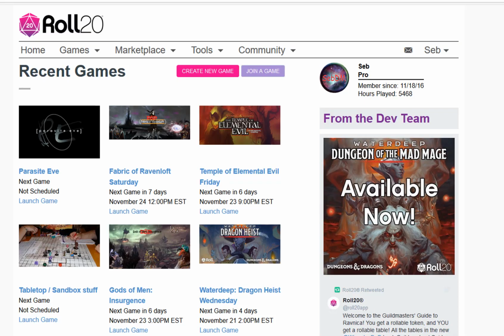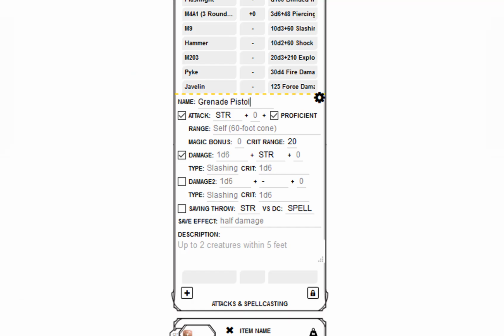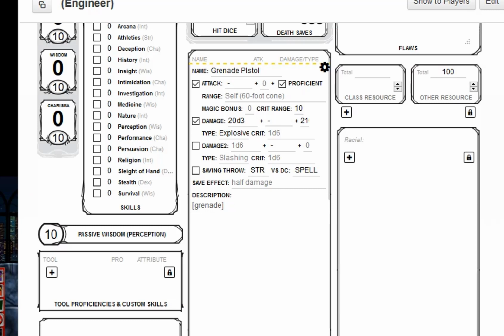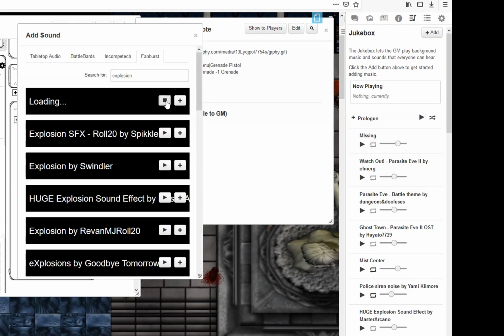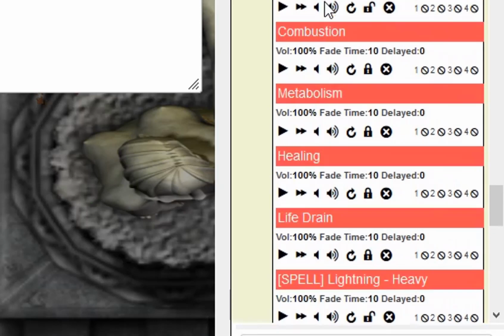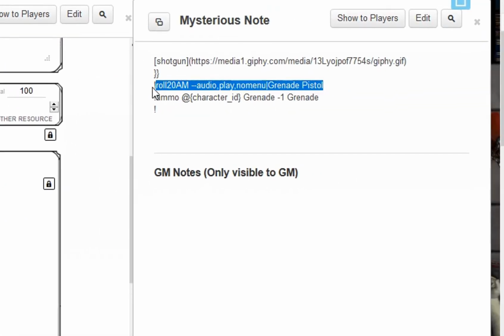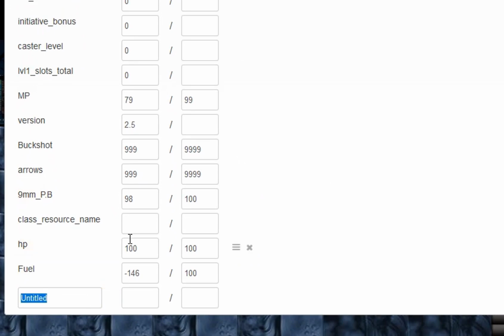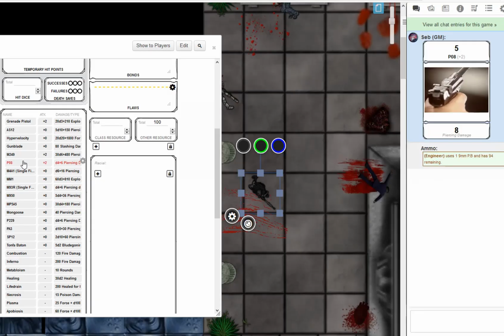Roll20: How to make sound effects and gifs when attacking. (Also ammo tracking)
Example of complete macro format for Gif, sound effect and ammo tracking-

!roll20AM --audio,play,nomenu|Grenade Pistol
!ammo @{character_id} Grenade -1 Grenade